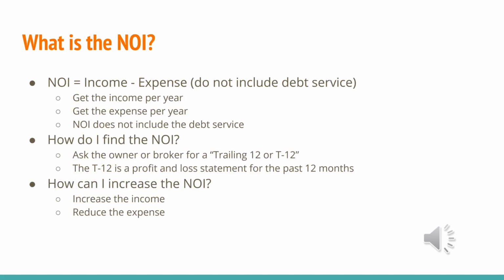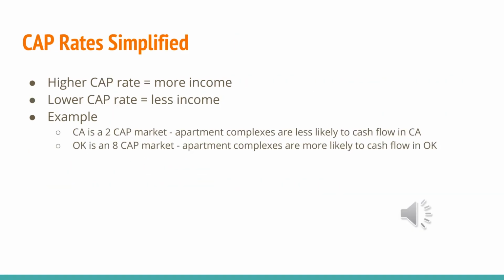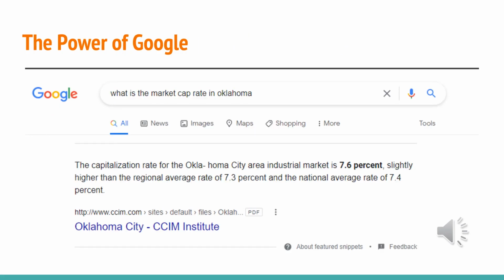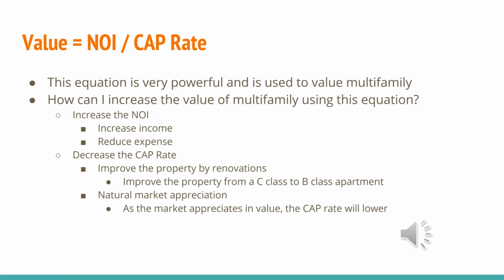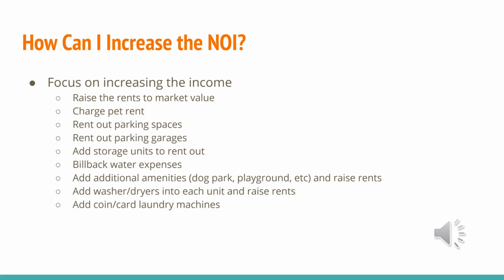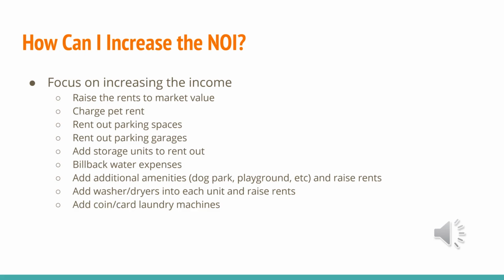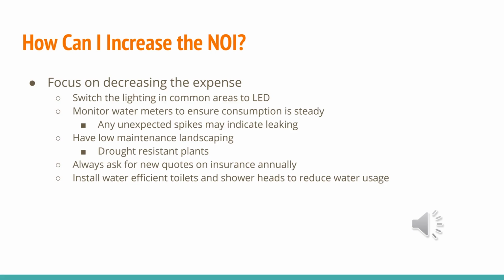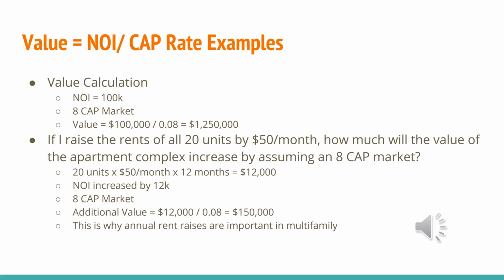How To Value Multifamily Real Estate | Course Preview